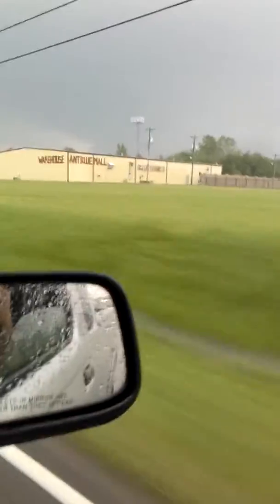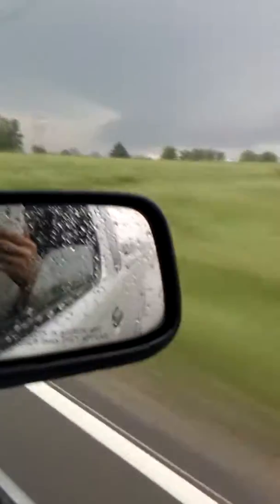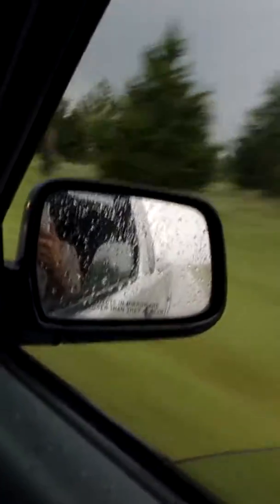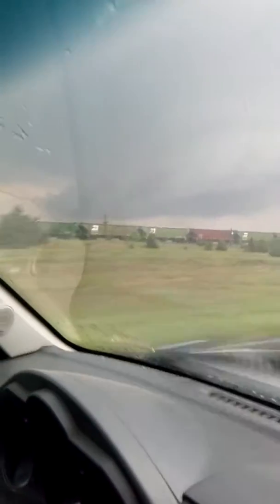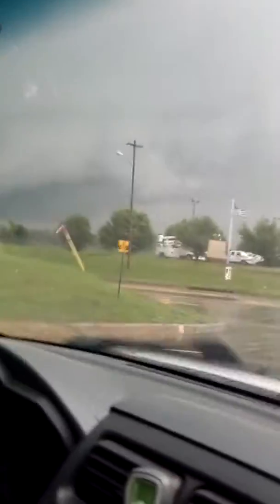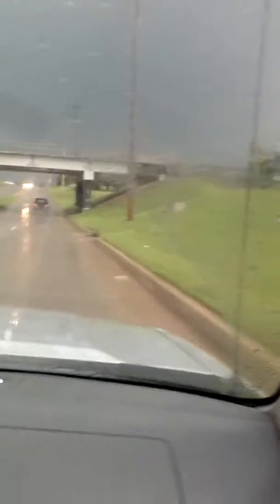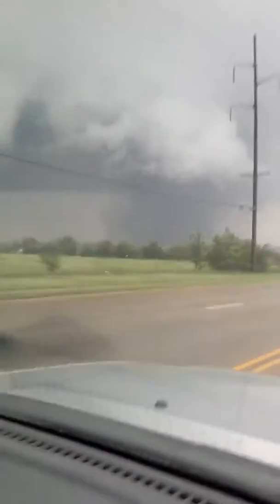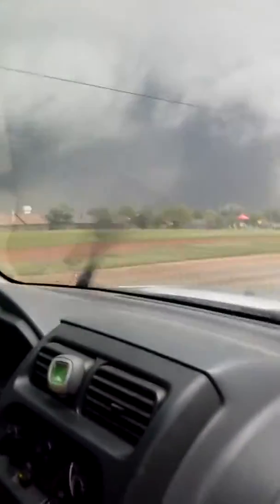Chasing Moore, ok tornado 5/20/13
Getting close to Moore, ok tornado in truck.